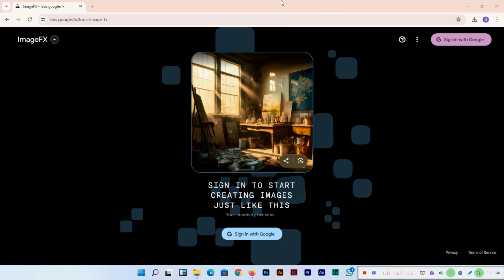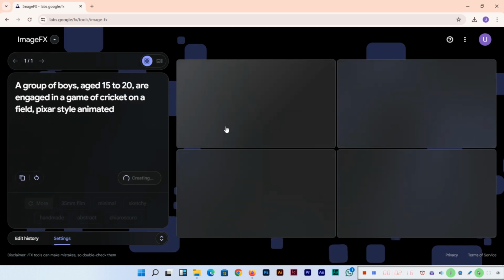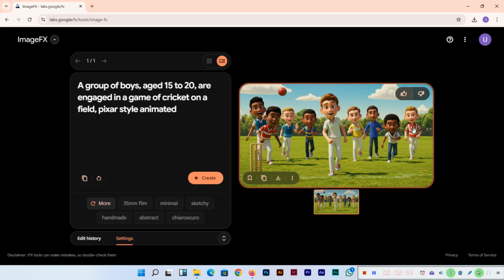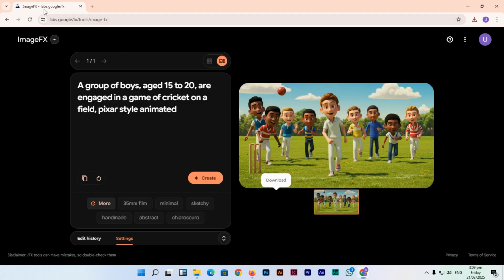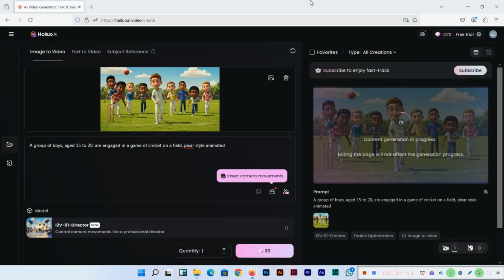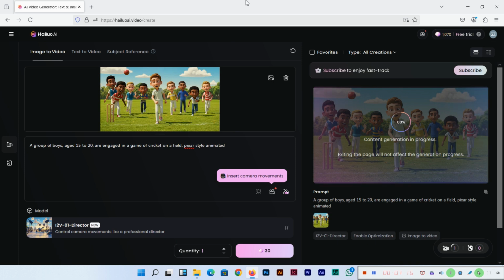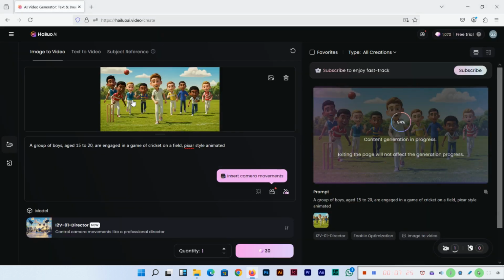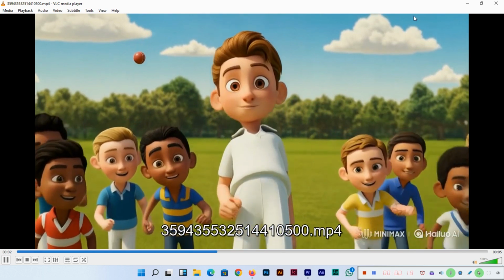Create Amazing Pixar-Style Animations with AI | Using ImageFX & Hailuo AI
Do you want to create beautiful and professional Pixar animations without complexity and complications? In this video, you can learn how to use ImageFX and Hailuo AI, two AI-powered tools that make it easy to create stunning quality animations.

In this demo, you'll see:
✅ How to transform your images into Pixar-style 3D renders with ImageFX
✅ Adding lifelike animations and effects with Hailuo AI

Perfect for content creators, animation enthusiasts, and animators.